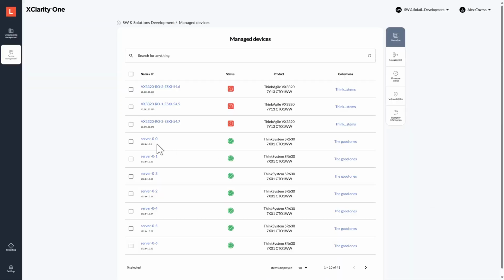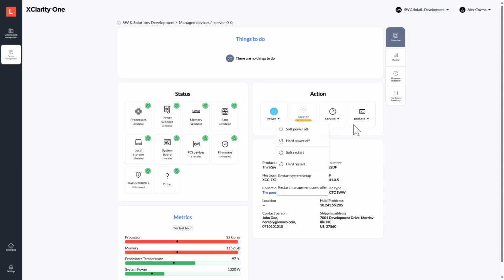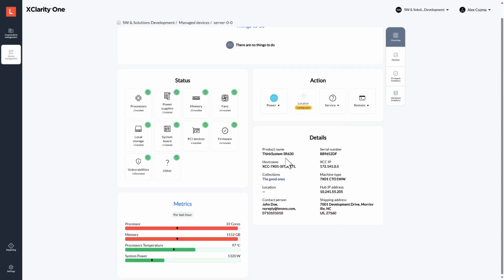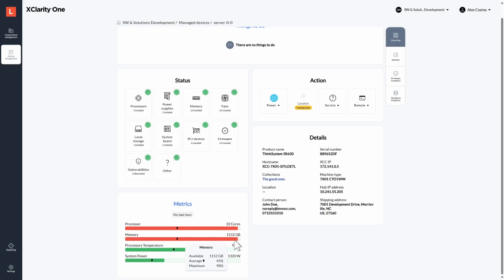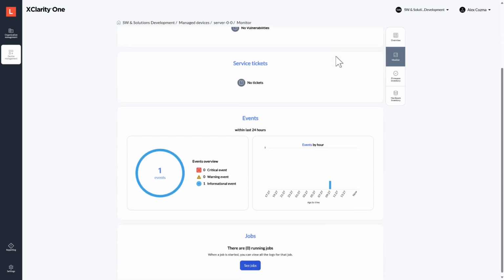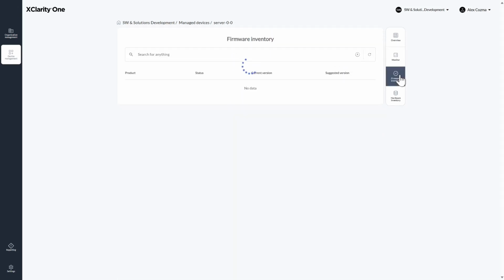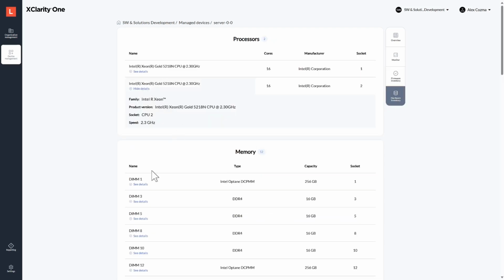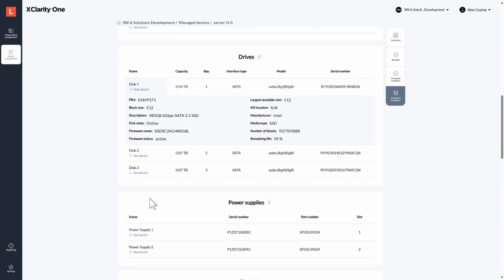XClarity One: Detailed Device Inventory Insights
Never lose track of your devices again with XClarity One's inventory feature! View detailed information, trigger actions, and monitor resource consumption with ease. Join us as we explore how this powerful tool helps you manage your tech effortlessly.